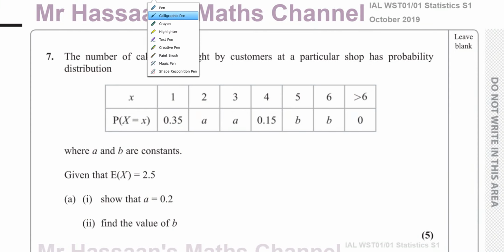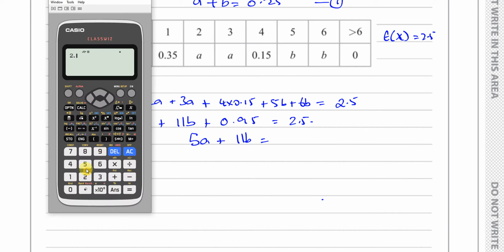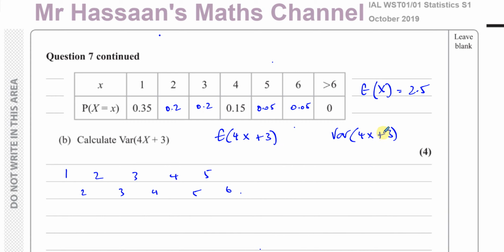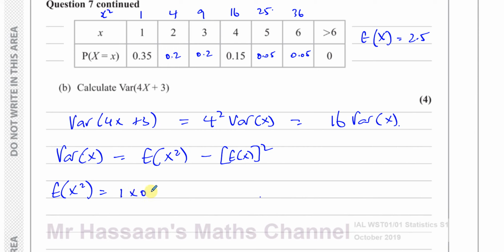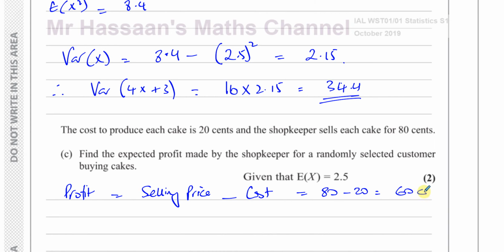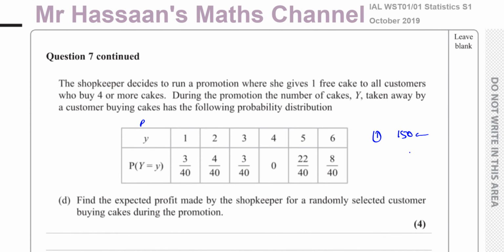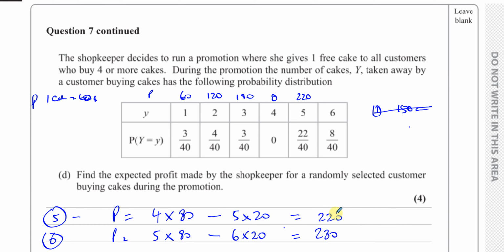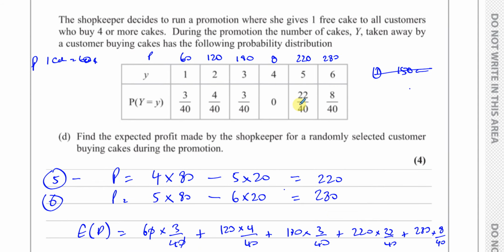WST01/01, (Edexcel), IAL, S1, OCT 2019, Q7, Discrete Random Variables, Expected Values, Variance